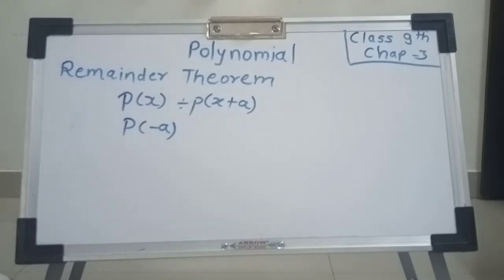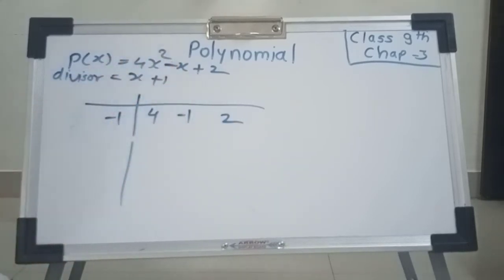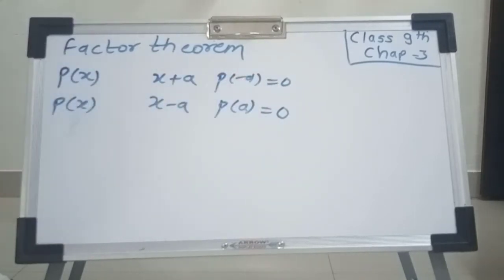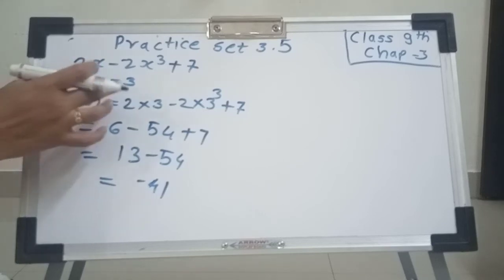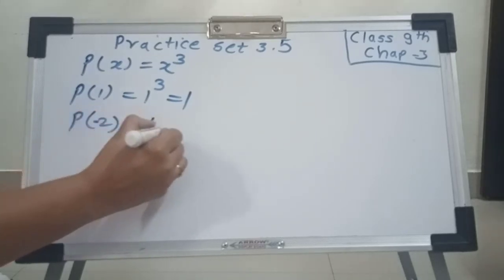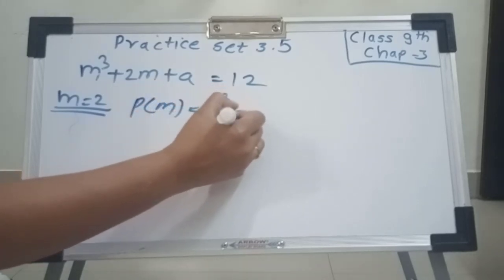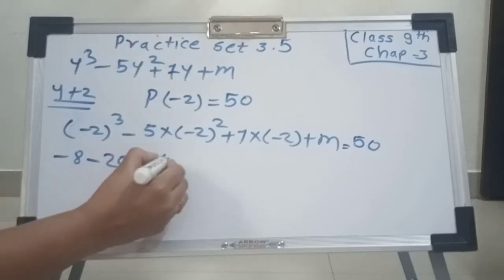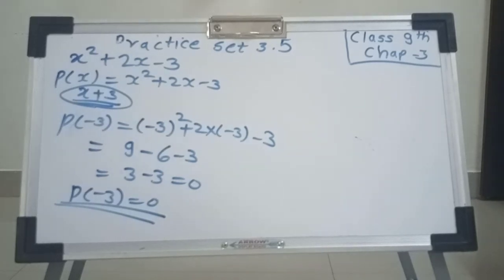Polynomial Class 9th chapter 3 practice set 3.5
Polynomial class 9th chapter 3 Practice set 3.5 .. Remainder theorem, Factor theorem and problem based on this theorem..